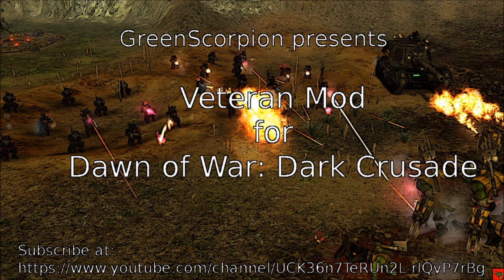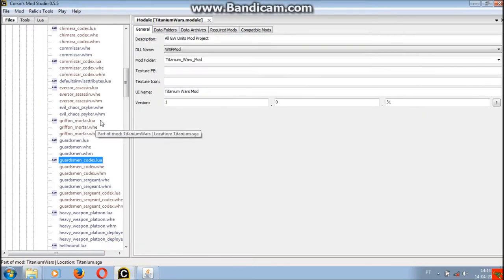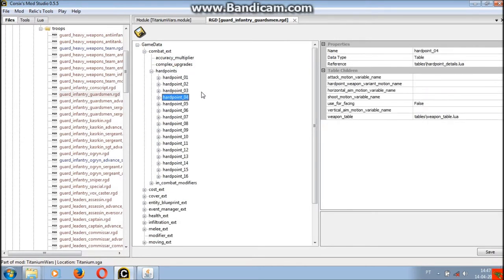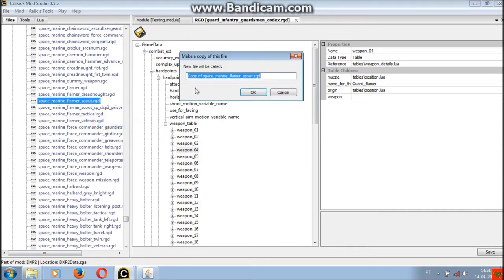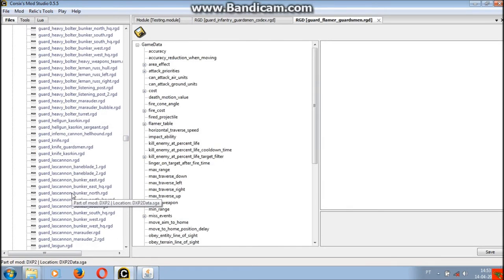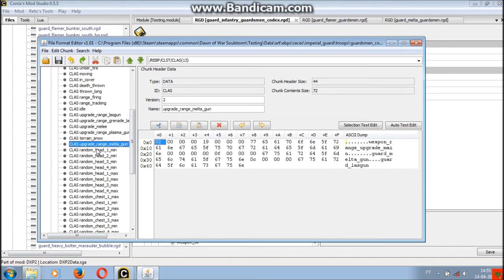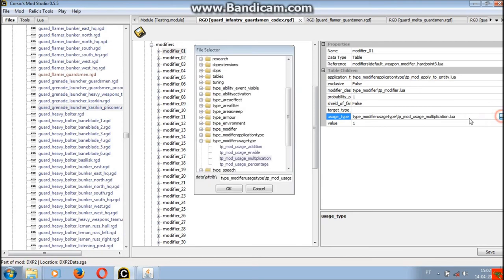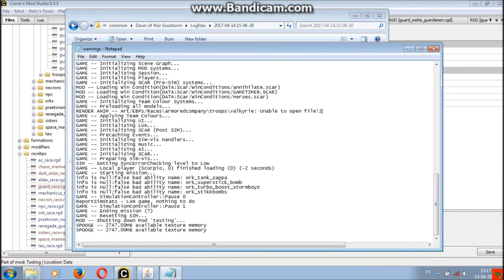Corsix's Mod Studio tutorial 2 by GreenScorpion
It took me almost 4 years but here we are: my second tutorial for Corsix's Mod Studio :)
So today we will learn how to import a unit from another mod as well as the steps to make a unit playable by a human user.
The links to Corsix's Mod Studio as well as File Format Editor are provided at the end of the description.
For the purpose of this tutorial we will implement the guardsmen_codex model which is available in a few DoW mods.
The extract part is required because the model was stored in an sga archive in this mod, most mods will have the files extracted but I wanted to show how files can be easily extracted from the sga archives.
This might be useful in case you want to edit something from the default game like textures and such.
You can simply copy the whm, whe and possibly the lua file of the model.
To check the required textures used by the model we can use file format editor (FFE for short).
SSHR sections have the paths for most (usually all) the textures used by a model.
Some textures might exist in the game like the strategic point textures and so are not required.
RSH files are the default textures without teamcolours applied and WTP define how the teamcolour is applied to the texture.
RTX which I didn't copy are meant for specific colour schemes like those used in the campaign or when you disable teamcolours in skirmish.
After dealing with the textures required, the next step is to check the implementation made on the mod we got the model from.
We cannot always depend on what was implemented by others but for beginners it is a good starting point.
There are 3 hardpoints coded for this model, the first one implements the ranged weapon, the second implements the melee weapon and the last implements the carapace armour upgrade.
Now we go to our mod and create a new ebps based on a copy of a similar unit.
Then we change the model in entity_blueprint to the desired one.
A quick comparison indicates some weapons are named the same in the new model as they were on the default guardsmen.
So we just add the new ones and create weapons as required.
Try to copy your weapons from similar ones since each weapon has a specific role.
It will save you time in the initial implementation and you can change anything later.
Usually you would check the correct muzzle and origin from the actual model but without access to that just use what was used by others and adjust as required.
Now we change the requirements of the copied weapons to guarantee they will be usable ingame.
We can always check the weapons the model was coded with in the whe file of the model.
In this case the original modder didn't implement the sniper rifle.
We could add it but I will not do it because we only have 4 possible upgrades in this UI and this would be the 5th heavy weapon.
Now we implement the carapace armour upgrade. The weapon file can be the same on both upgrades since there is no actual stats difference given by the upgrade itself, it is merely a visual change.
I added a modifier section to the entity to allow the carapace armour upgrade to appear randomly for testing purposes.
Now we create a squad for the unit and copy the name.
Then I replace the guardsmen in the infantry command with the codex version.
All that remains is to change the trooper base to the entity file we created earlier and the squad will work.
You can also add the entity to the teamcolour preview to check if it was implemented correctly.
Some models require others due to animations and so the pink cube in the army painter would be a faster check than starting a skirmish.
When implementing new models make sure to run the game in dev mod and check the logfiles, specially the warnings and sound logs.
Any missing sounds, fx, textures and decals will appear in the logs so you can find the required files.
To set the game to dev mod you can change the launch options in steam by writting -dev or by placing it after the path in a shortcut in the target section.